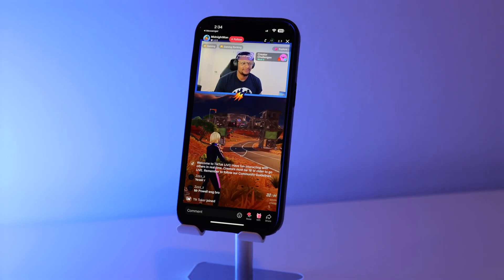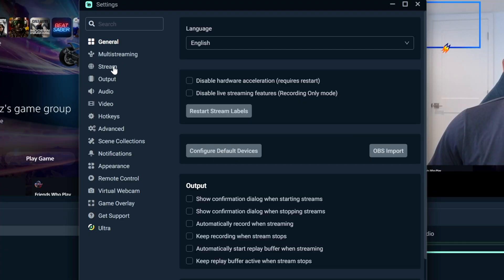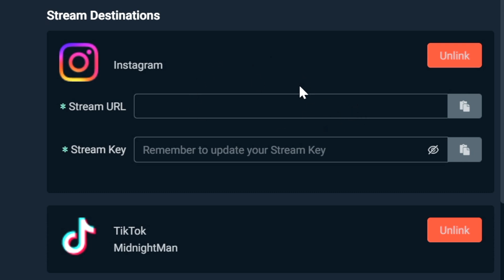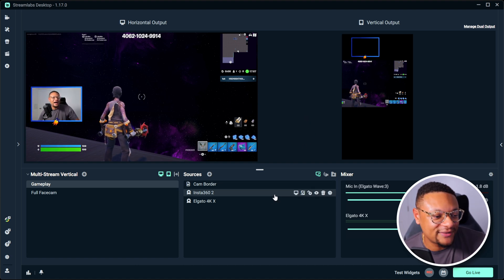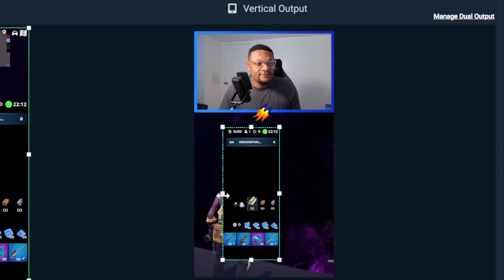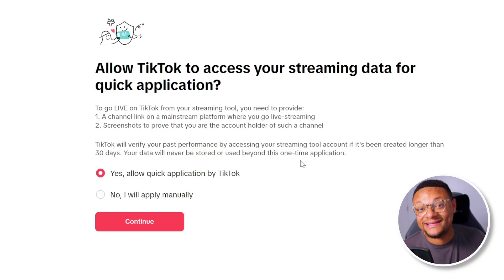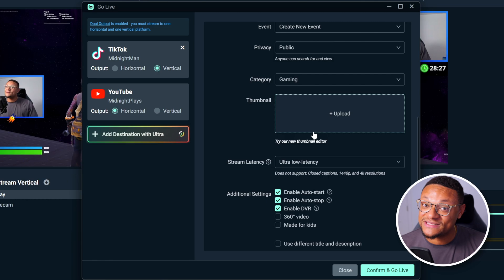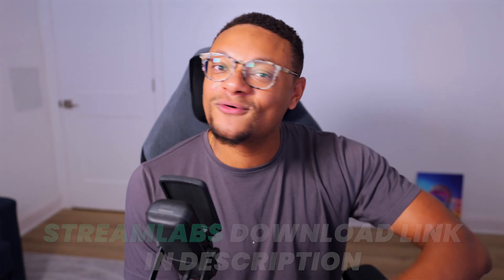How to Multi-Stream on Streamlabs for FREE (Twitch, YouTube, TikTok)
Using the Streamlabs Desktop Dual Output feature you can stream your games in vertical and horizontal to multiple platforms!